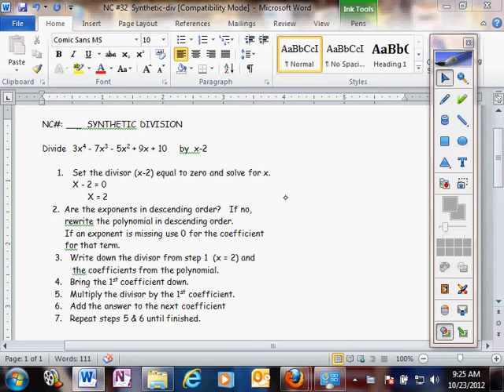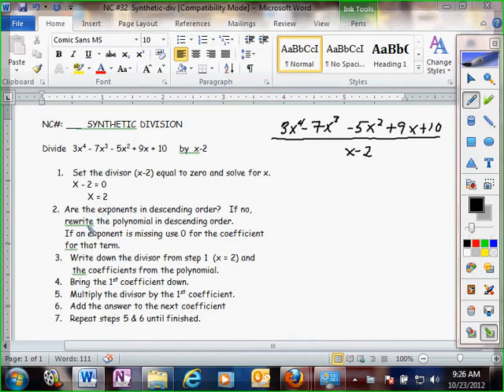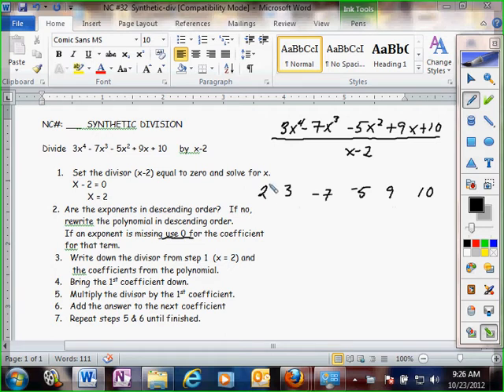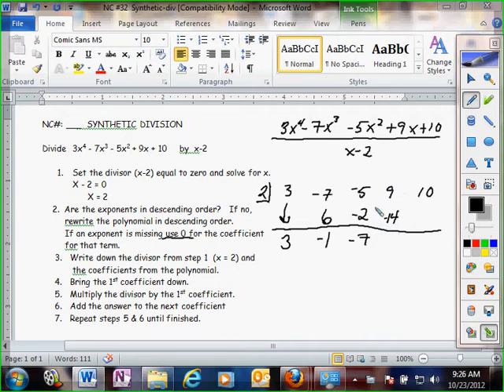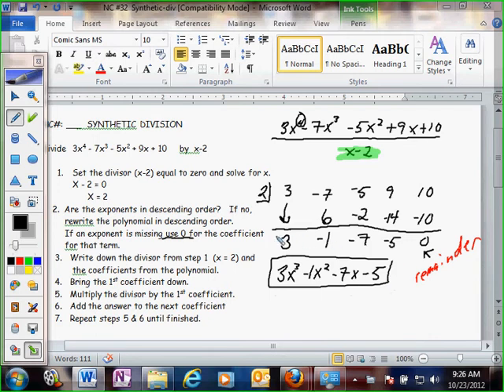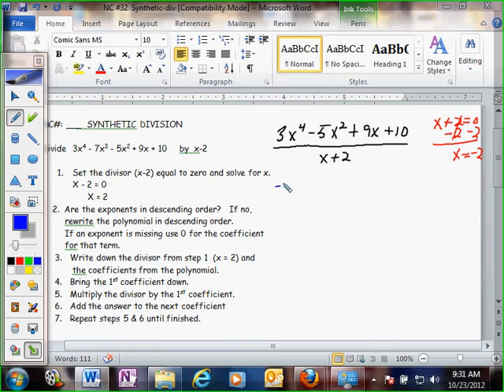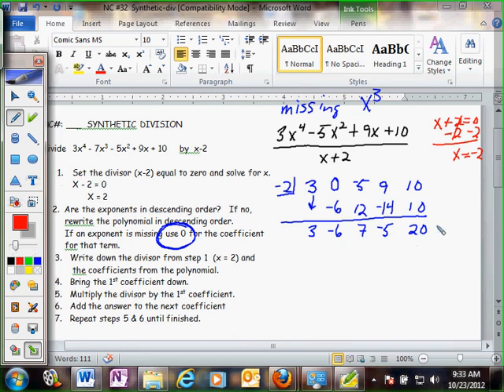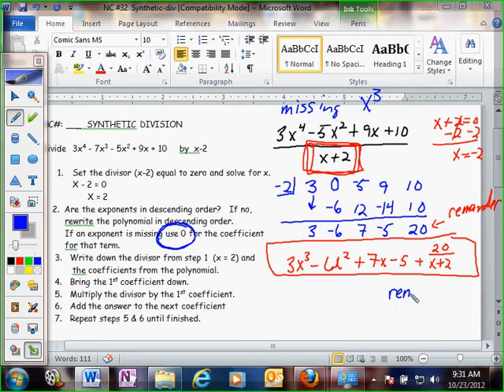synthetic division NC 32